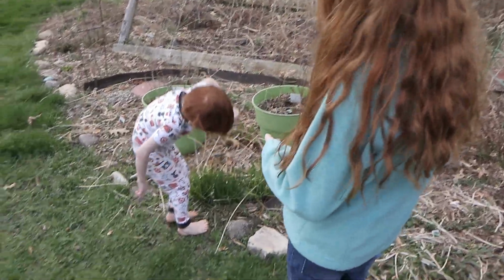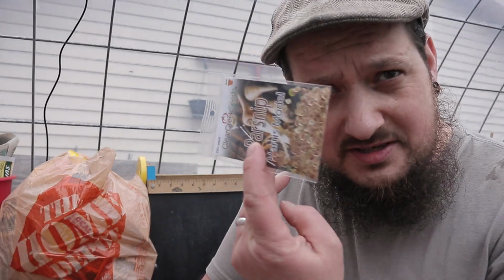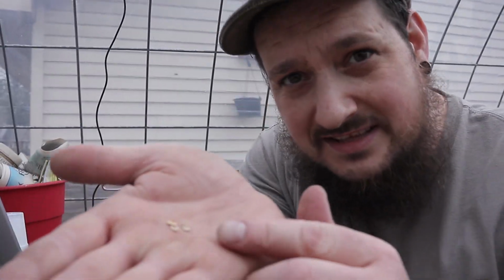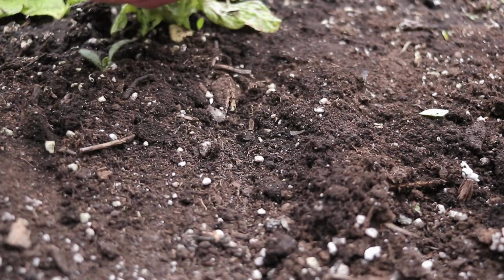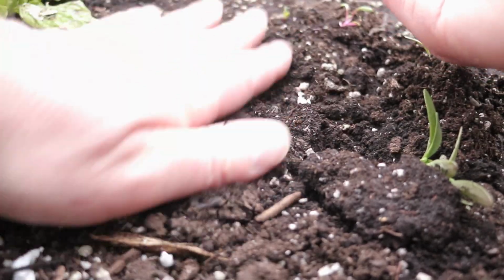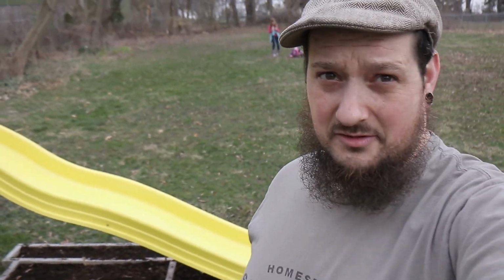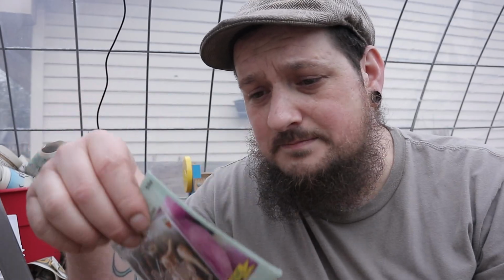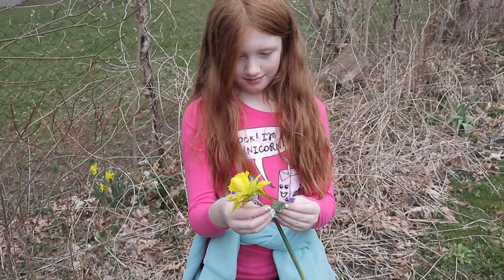How To Grow Turnips and Parsnips | Creative Urban Gardening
When your limited on space and trying to make the most of what you have doing some creative urban gardening is a must. I came up with in idea to try and maximize a little that is currently not being used for anything. While doing this I show you how to plant turnips and parsnips.

Up Kilkenny by Josh Woodward